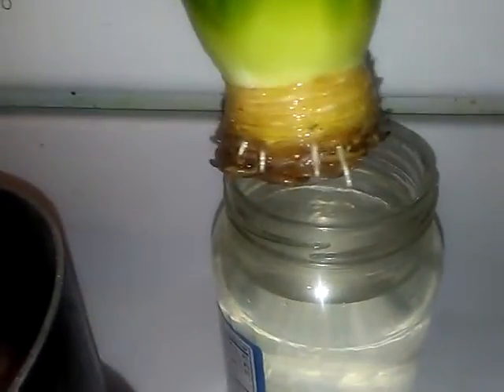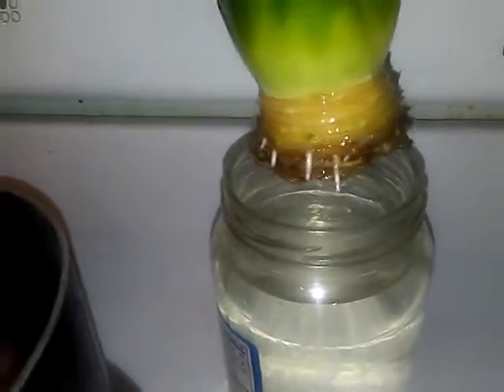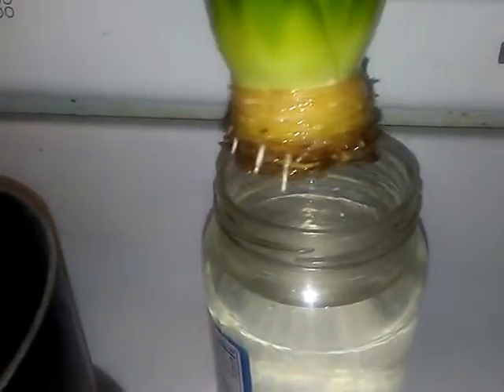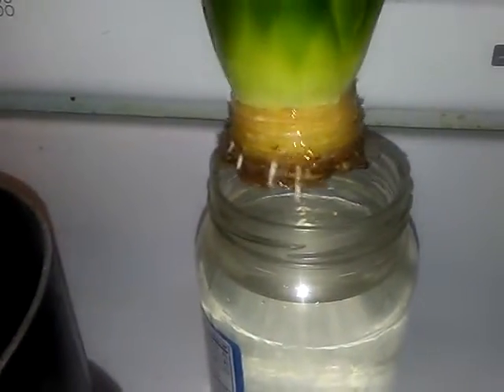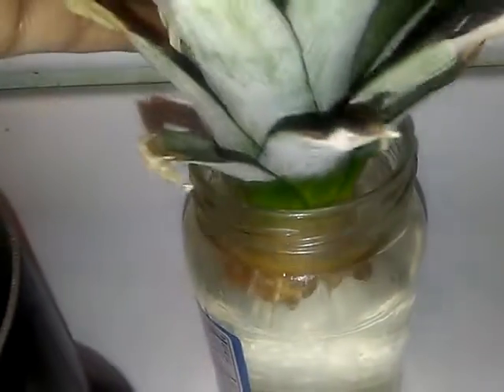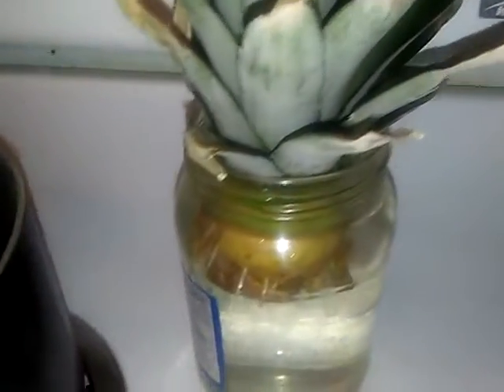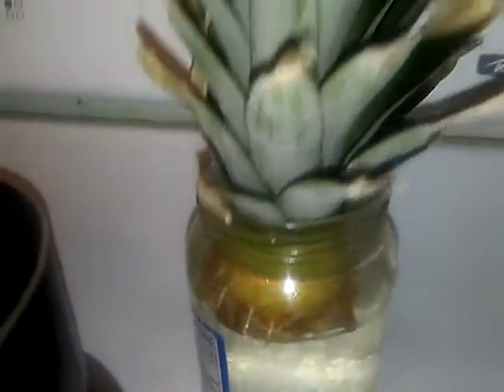Therapeutic planting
Yayyy roots!!!
Pineapple is finally rooting...the progress is so heart warming try a plant for therapeutic, financial, or diet purposes.

One day I will have a clinic to serve all mental illness that will also serve as a save haven for youth!